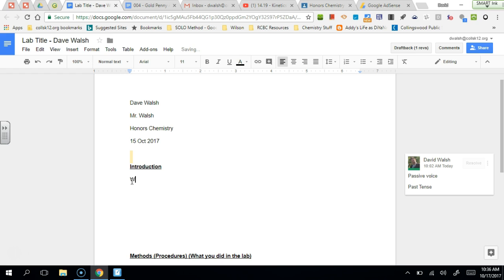Lab Write Up - Introduction